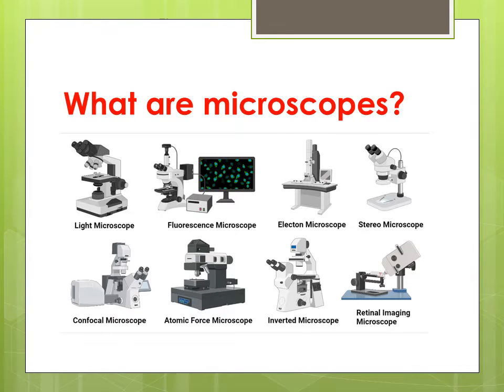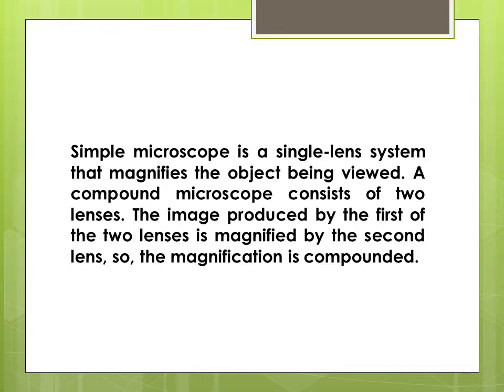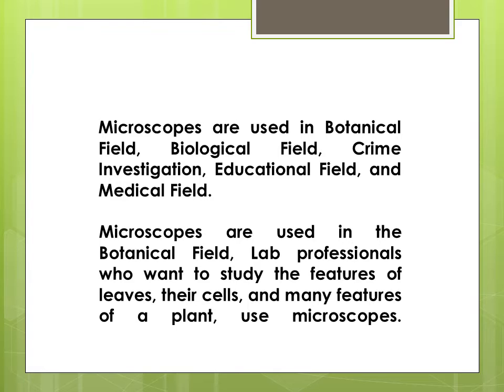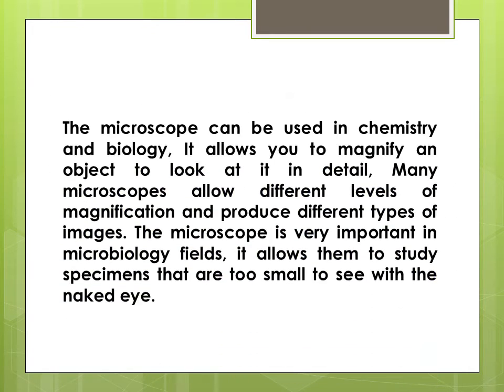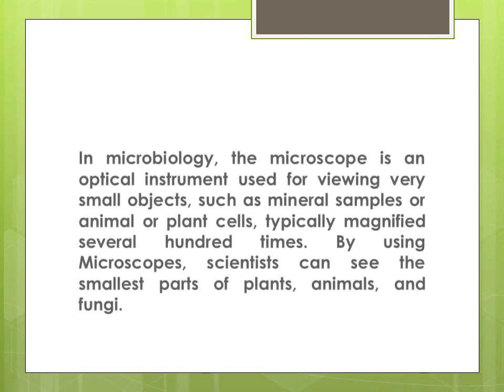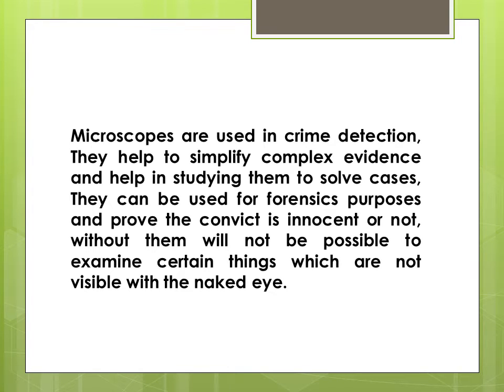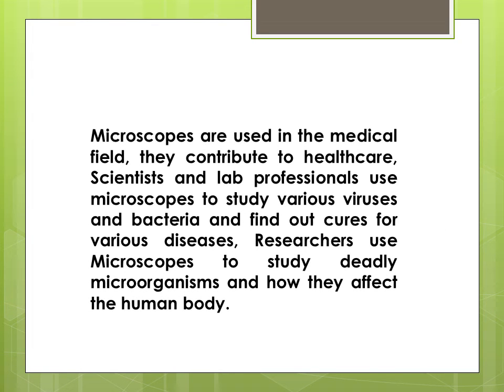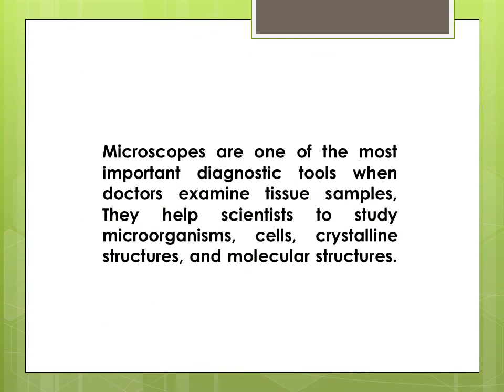Microscopes types, uses & importance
Microscopes are used in Education, they are used in many institutions, colleges, schools and universities, among various optical instruments, Microscopes will be found in every laboratory of major departments, Students use these devices to learn new things and understand the world around them. Because of its excellent usage, it is one of the favourite devices of students.

Microscopes can be used to diagnose illness in hospitals and clinics all over the world, Microscopes magnify the blood samples, so, doctors can see the malaria parasites attacking the red blood cells.

You can read the article on the website about: What are the uses & importance of Microscopes?